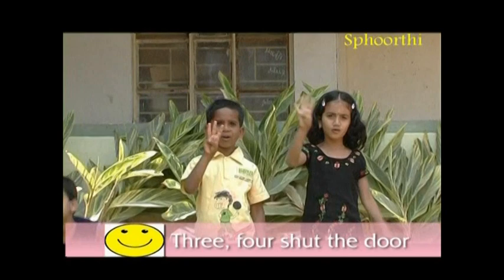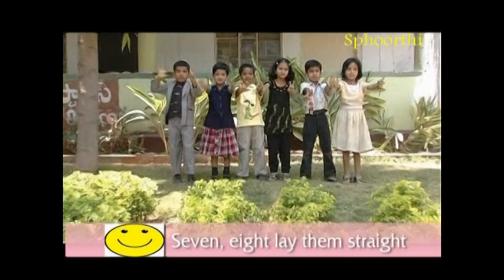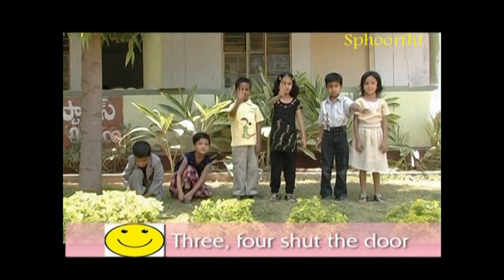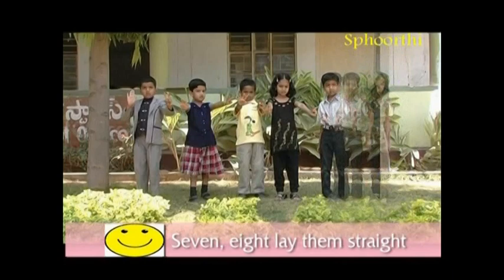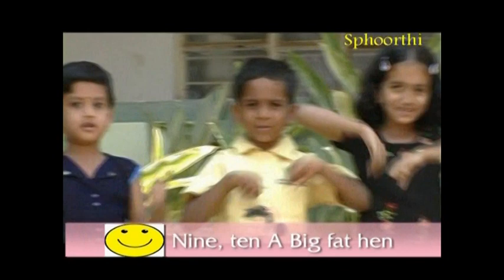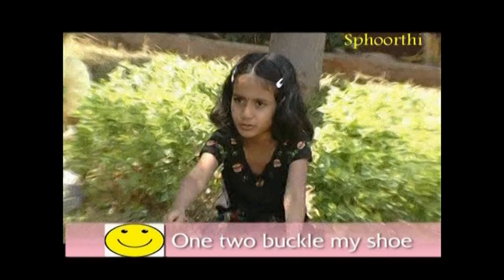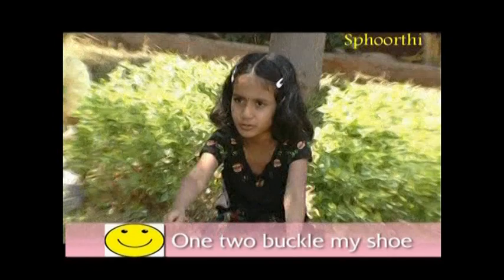06 One Two Buckle my Shoe - Rhymes English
Music Naveen Madiri, Designed by Praveena NSL